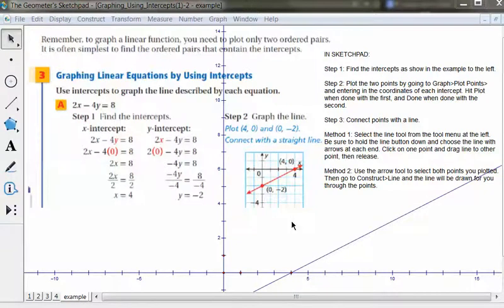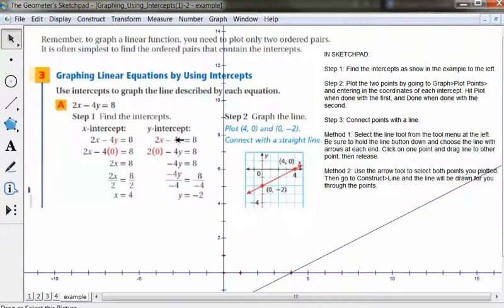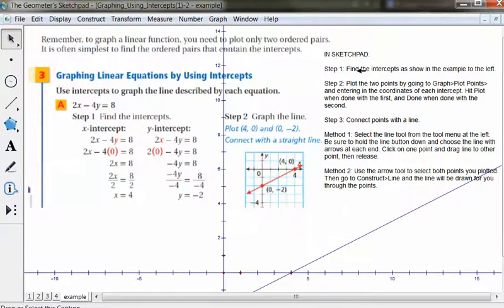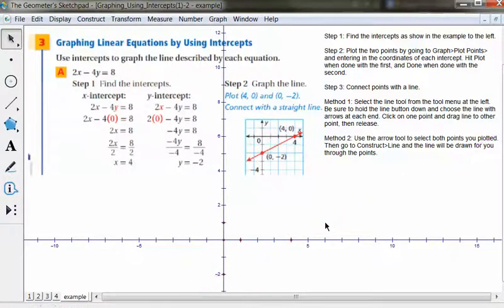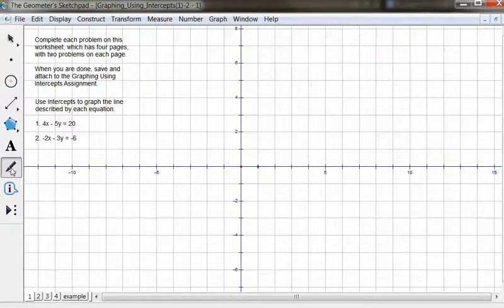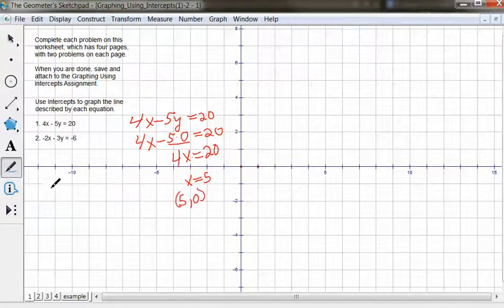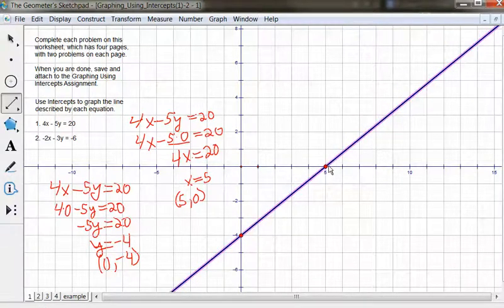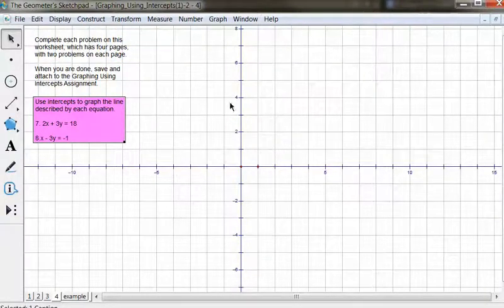Graphing Using Intercepts Video Directions